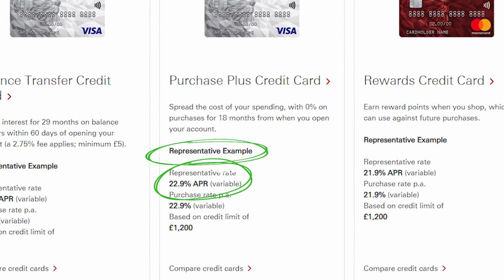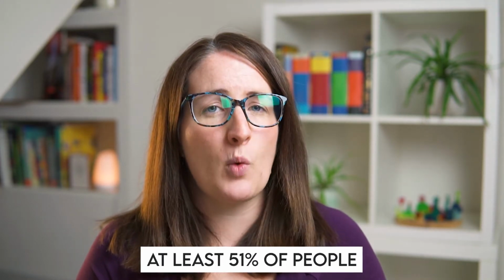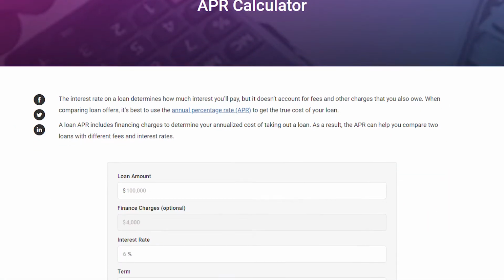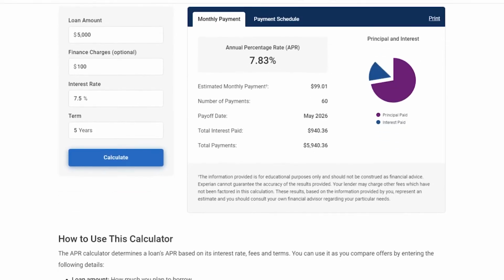Credit Card APR Explained for beginners | APR Calculator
Today I look into credit card APR and explain all the details easy for beginners to understand. I talk about what APR is exactly, how it is calculated and how you might be able to reduce it.

I talk about the differences between APR and interest rates. I look into variable as well as flat rate comparisons. I also show you an APR calculator.

So if you are looking to get a new loan, new credit card or would like to grow your knowledge of any you already have then this video should help you understand.

I am passionate about educating people about personal finance. I cover how to save money, how to invest, the difference between saving accounts, ISAs and so much more. So if you want to know more about finance then subscribe to see more of my videos and find links to my other social platforms further down in this description box.

00:00 Introduction
01:00 Topics
01:18 What is APR?
02:44 APR vs Interest Rates
04:19 Flat Rate?
05:56 How is APR Calculated?
08:10 How to use a Calculator
09:01 Can you Reduce your APR?
11:02 Outro

●●●❤️ FREE SHARES / DISCOUNTS ❤️●●●

Terms apply, correct at time of typing 13.05.21

●●●⚡ RESOURCES ⚡●●●

●●● SUPPORT ME ●●●

●●● EQUIPMENT USED ●●●

Camera: Sony A6300
Microphone: Rode VideoMicro
Lighting: Raleno Softbox

Remember the information you view here does not represent advice. Any ideas or suggestions are purely educational and may not work for you.